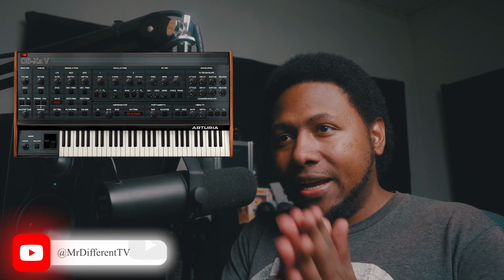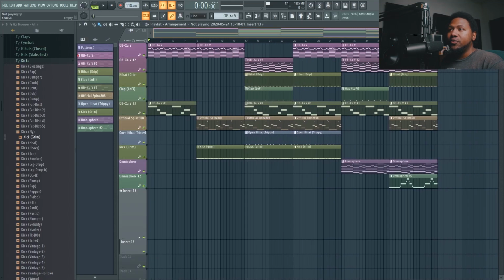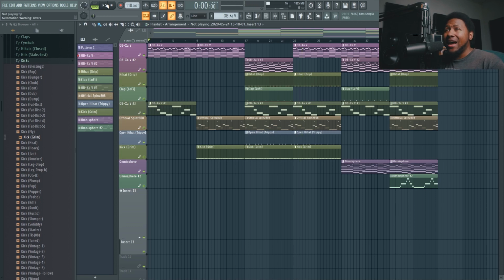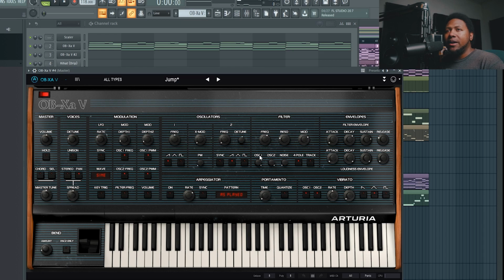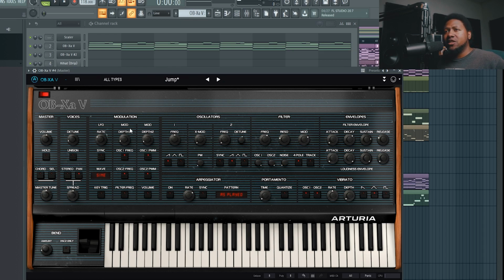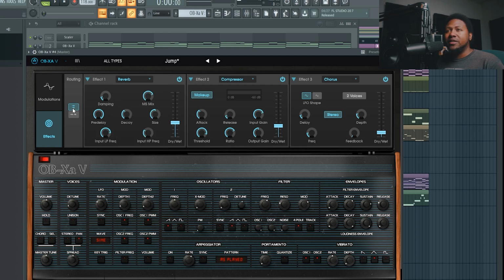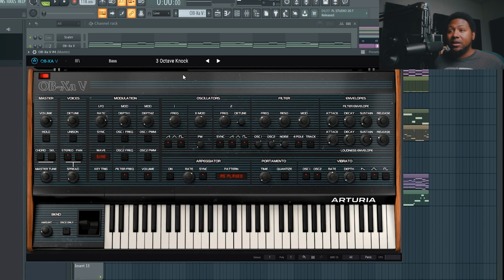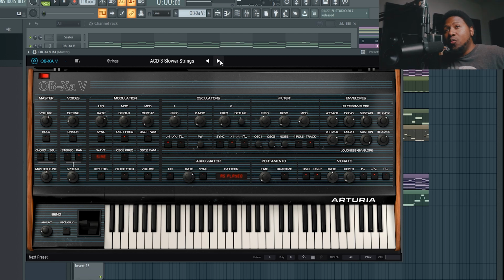Arturia OB-Xa V first look and sound demo ( sounds of the 80's )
Today we are going to take a quick look at a new plugin from the guys at Arturia. The OB-Xa V a great synth that brings back the 80's to life.

PC Setup

2x Samsung - 850 EVO-Series 250GB
4x Seagate - 1TB